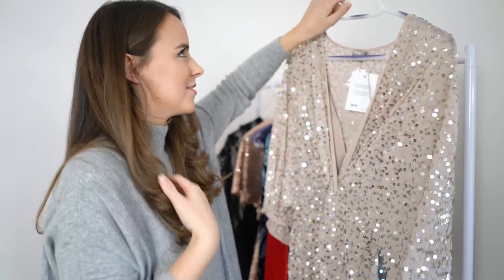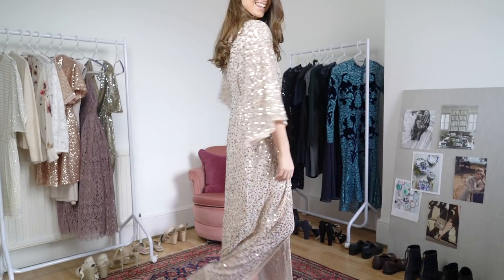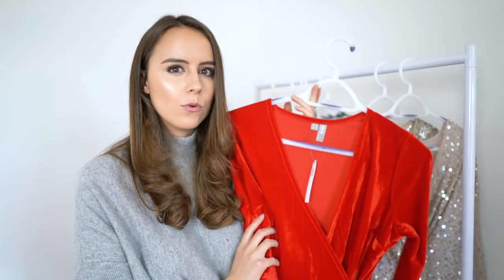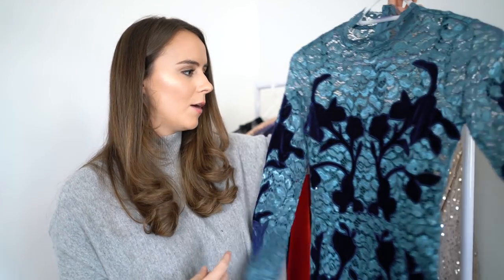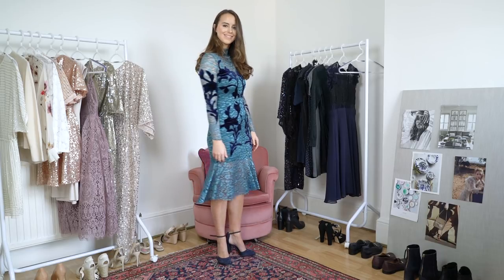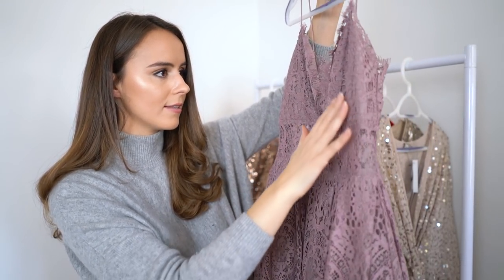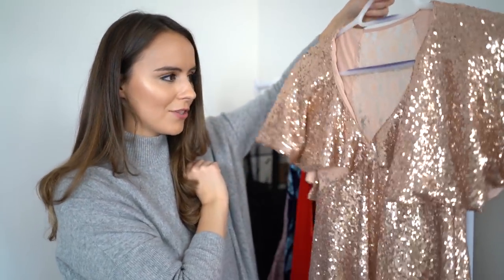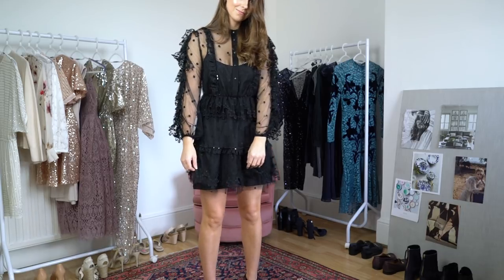BIG ASOS HAUL & TRY ON | PARTY SEASON | Vlogmas Week Three | Laura Melhuish-Sprague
Vlogmas Week Three!

Asos Haul and Try On for the party season - December 2017